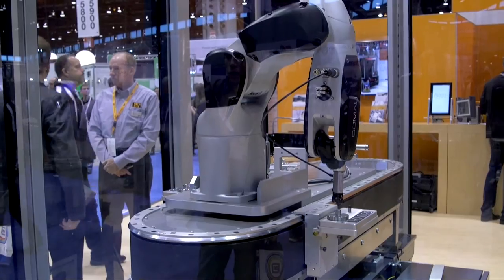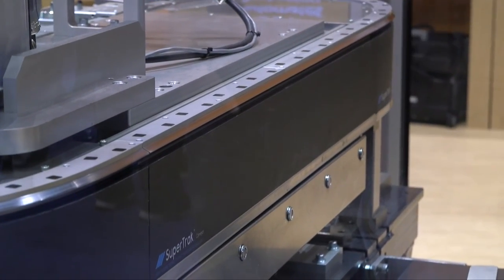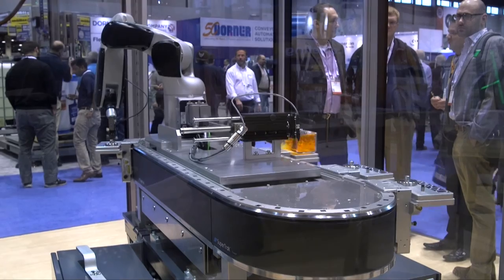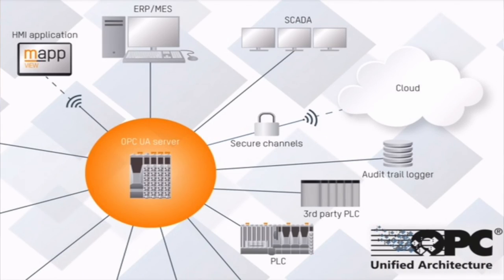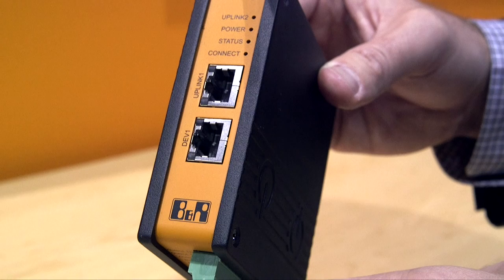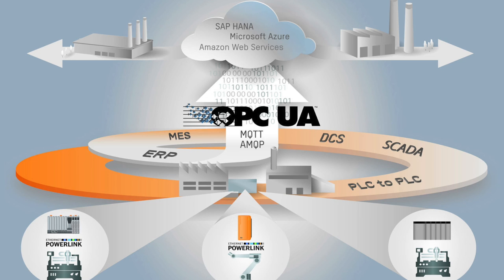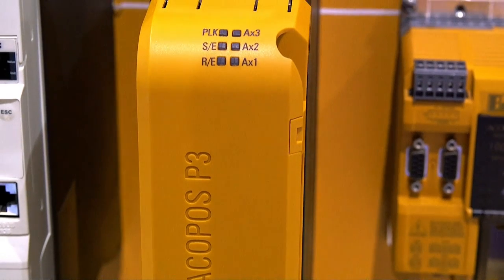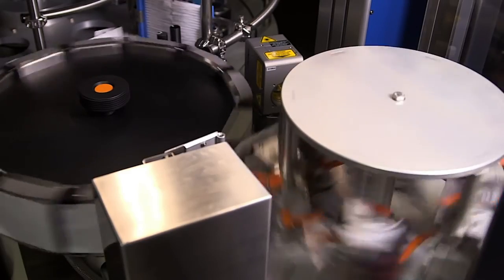B&R booth Tour @ PACK EXPO 2016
Take a quick tour of the B&R booth at PACK EXPO to view the latest innovations for packaging automation, including our next generation of industrial transport technology, secure remote access, revolutionary software development technology and robotic control and diagnostics. Learn about B&R’s scalable 3-axis drive technology, high performance industrial PCs and PowerPanels, food grade stainless steel motors all ready for Industrial Internet of Things integration.